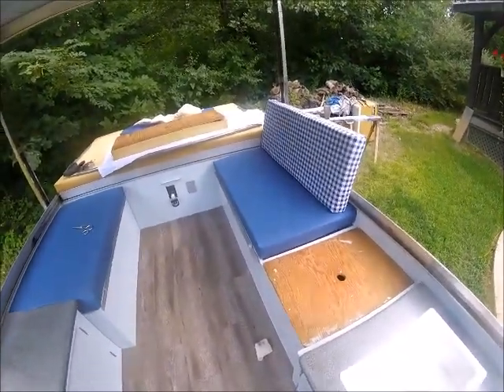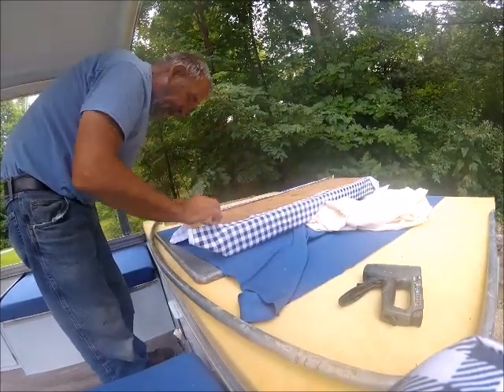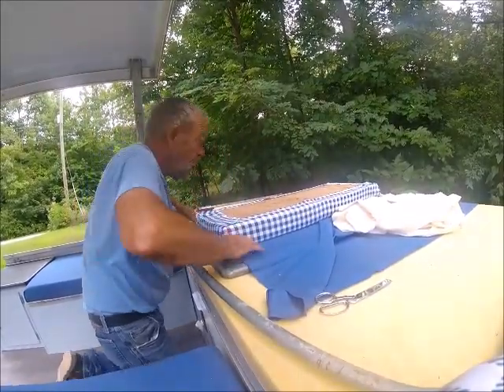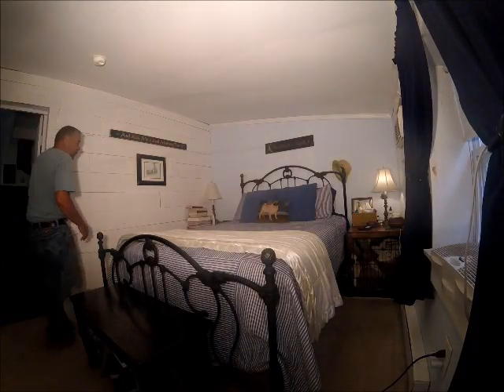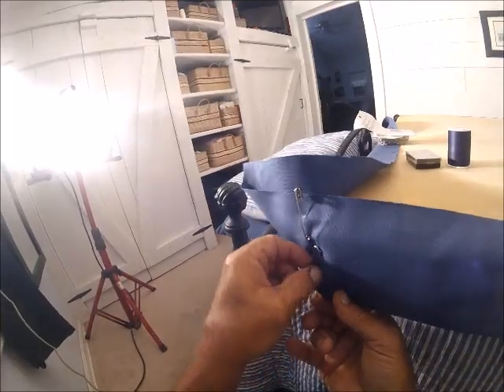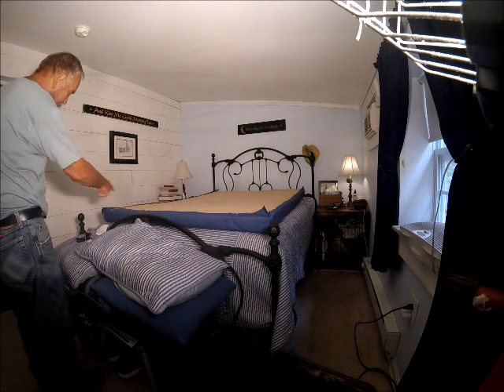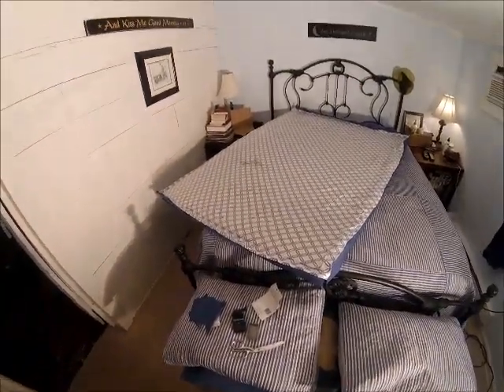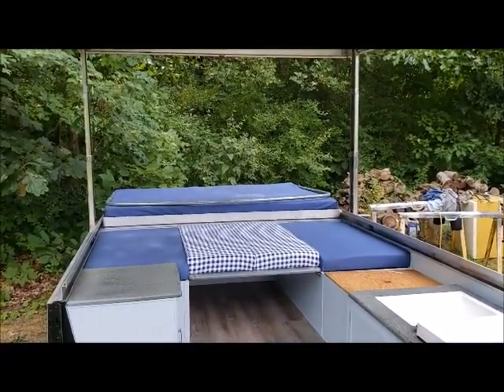How to upholster your camper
Yes! Anybody can upholster their own RV, camper, or pop up. If I can do it, you can too. and I don't even own a sewing machine!